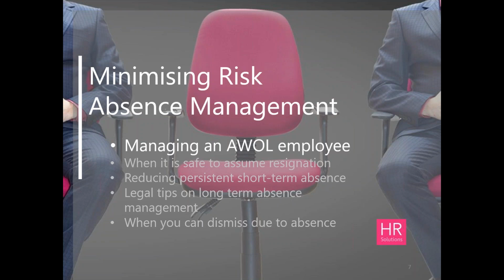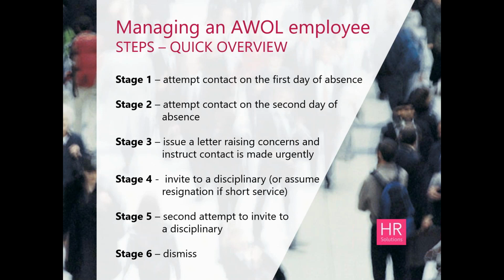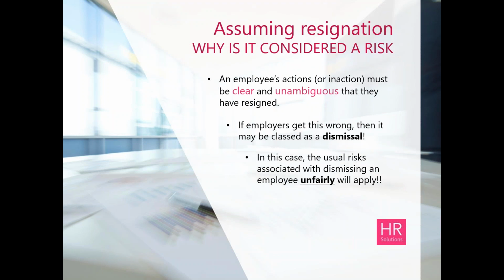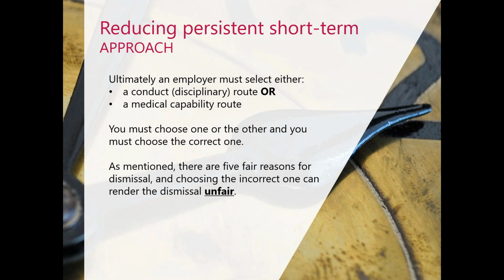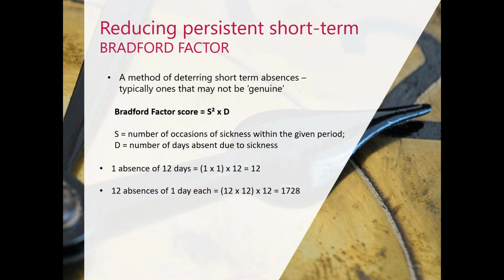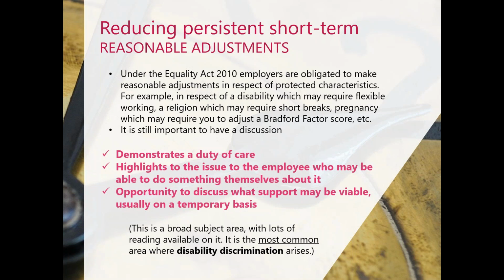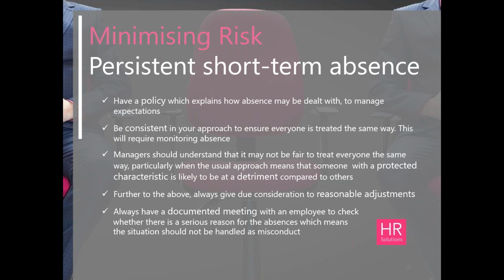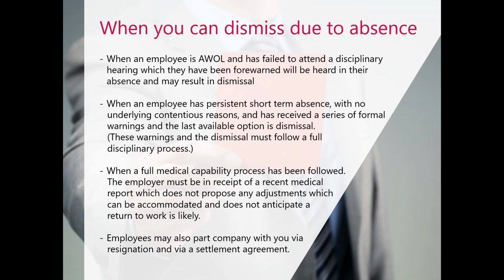Minimising Risk – Absence Management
Balancing both compliance with employment law, and effective absence management at work can be a minefield for managers.  The range of HR hurdles which staff absence can cause is broad, to say the least; from awareness of AWOL (absence without leave) employee rights to tackling persistent short-term absence, and delicate long-term sickness cases.

Employment absence policies are a starting point, but practical absence management is where tribunal cases are lost and won. In this webinar, we’ll give you quick and actionable HR tips as well as some absence management strategies, which will reduce risk and support your business.

We give actionable HR tips on:

- Managing an AWOL employee
- When it is safe to assume resignation
- Reducing persistent short-term absence
- Legal tips on long-term absence management
- When you can dismiss due to absence.

Most defences to any breach of employment legislation rely on having adequate measures in place to manage policy acceptance, staff training and reviews.   HR Solutions' E-Learning and HR Compliance system will enable you to effectively demonstrate compliance by easily and cost-effectively:

- Rolling out your policies to all staff via an online portal
- Delivering a series of e-learning courses and
- Running real-time progress reports to be able to demonstrate compliance.